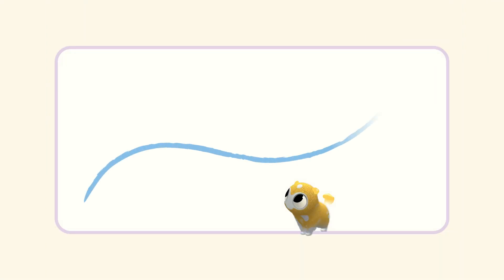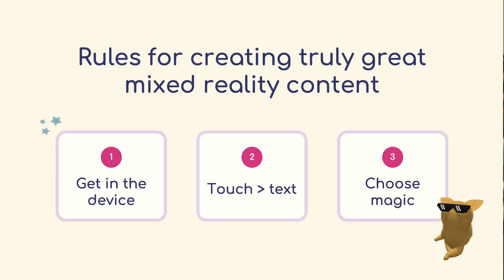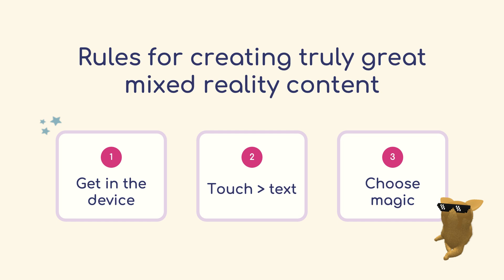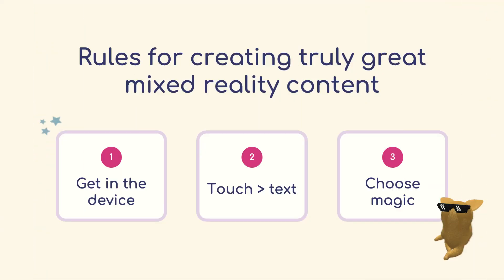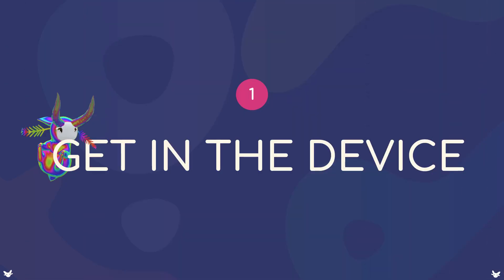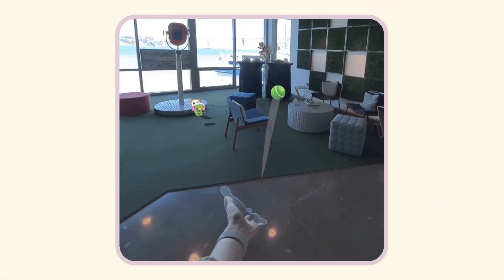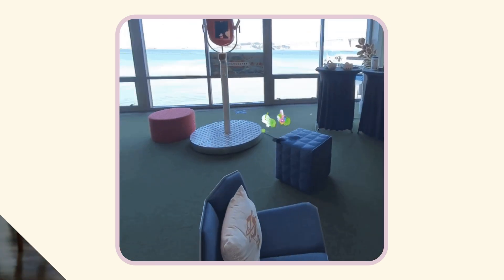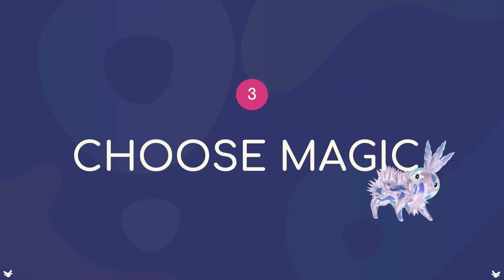Paths and Pitfalls of Mixed Reality Design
This session showcases the capabilities of Meta Quest 3 to create intuitive and immersive experiences. We share Niantic’s AR and VR learnings, pitfalls and recommendations, and highlight 2D design principles that fall flat in mixed reality (and why they do). You’ll also walk away with general frameworks on how to think about designing UX experiences for mixed reality that you can get started with right away.